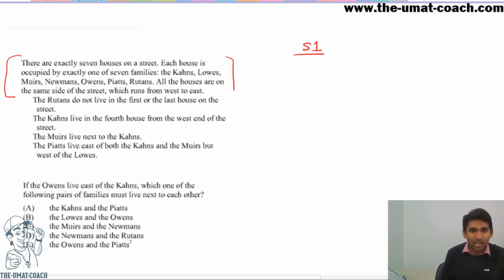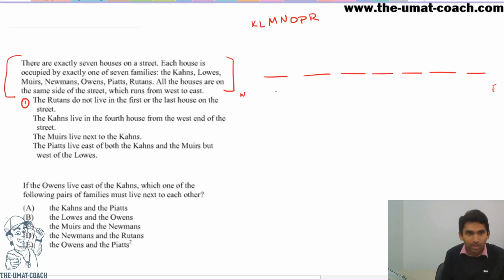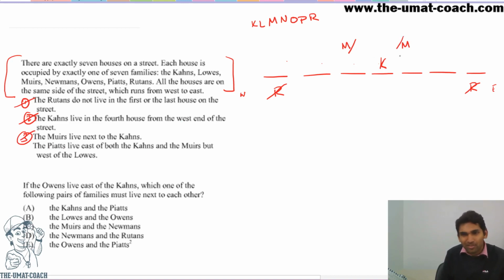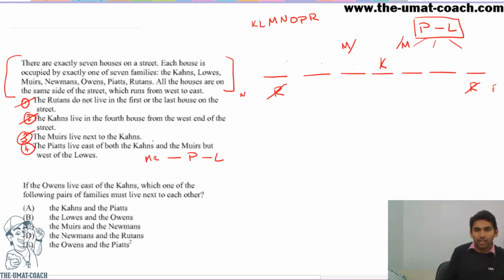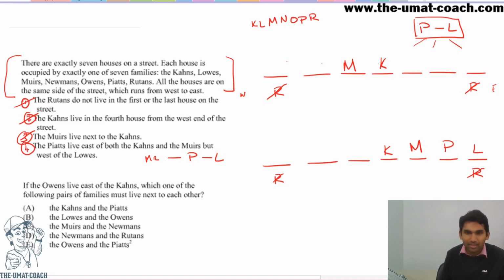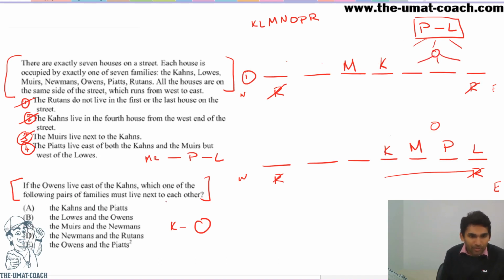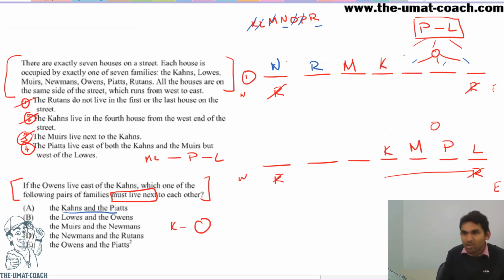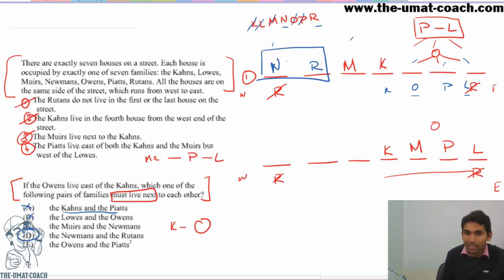UMAT Solved Questions 7